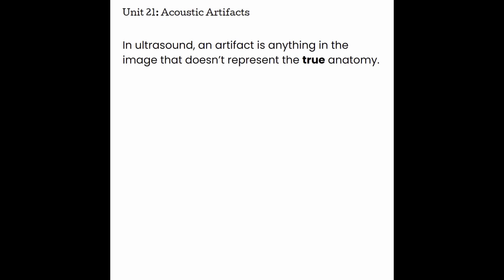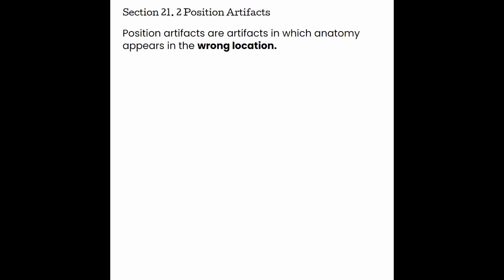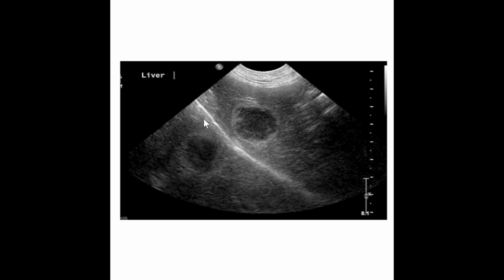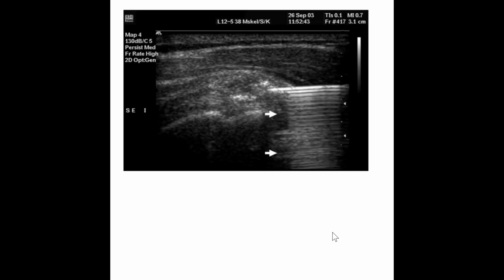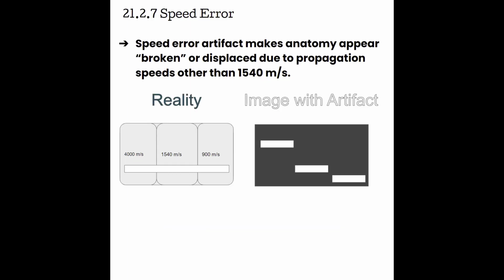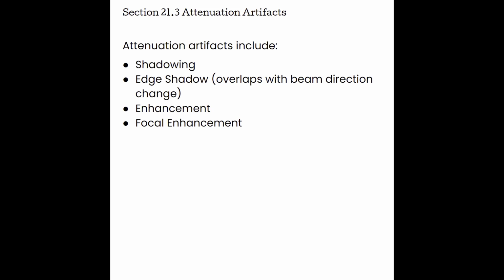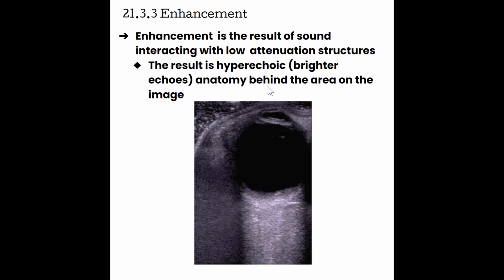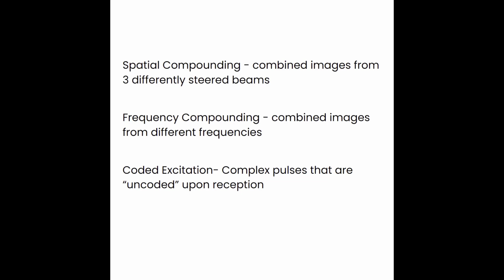Unit 21: Acoustic Artifacts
Table of Contents:

00:00 - Introduction
02:42 - Section  21.1 Resolution Artifacts
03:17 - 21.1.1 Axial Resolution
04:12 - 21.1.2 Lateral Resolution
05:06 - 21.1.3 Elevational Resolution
06:57 - Section 21.2 Position Artifacts
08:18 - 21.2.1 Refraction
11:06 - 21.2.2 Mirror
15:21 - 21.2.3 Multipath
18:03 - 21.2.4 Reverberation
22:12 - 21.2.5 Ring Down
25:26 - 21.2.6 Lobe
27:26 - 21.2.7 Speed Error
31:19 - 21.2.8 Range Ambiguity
33:44 - Section 21.3 Attenuation Artifacts
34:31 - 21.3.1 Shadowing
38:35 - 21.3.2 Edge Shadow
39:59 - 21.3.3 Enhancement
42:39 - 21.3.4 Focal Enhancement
43:57 - Section 21.4 Other Artifacts
48:18 - Summary & End